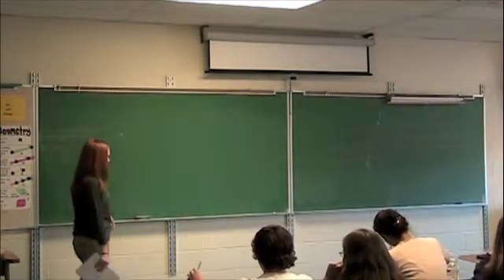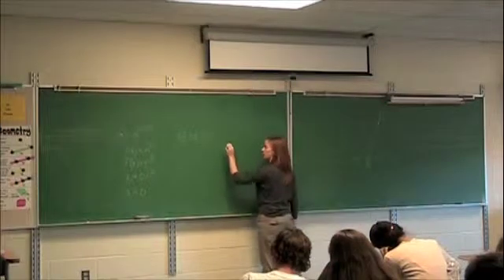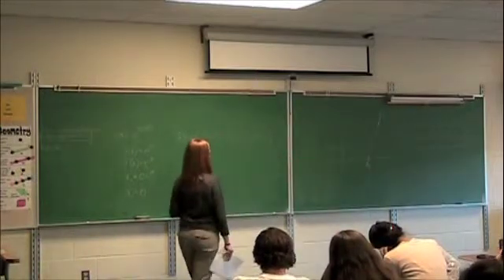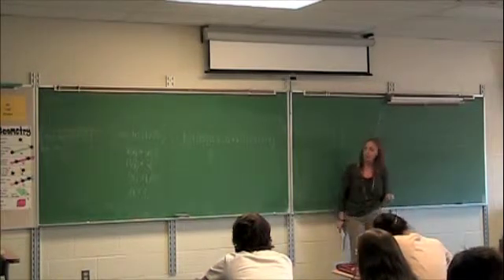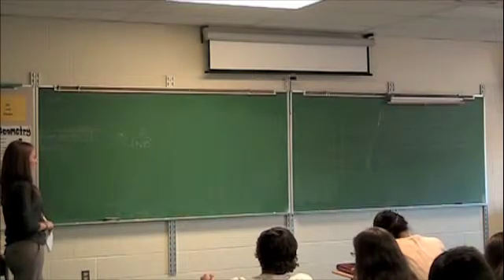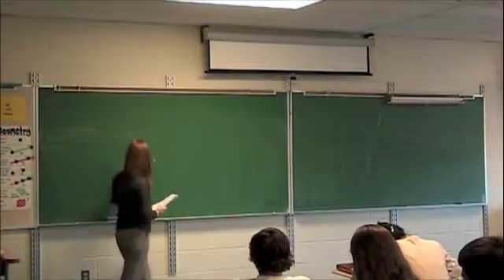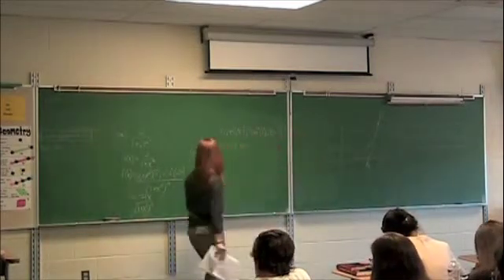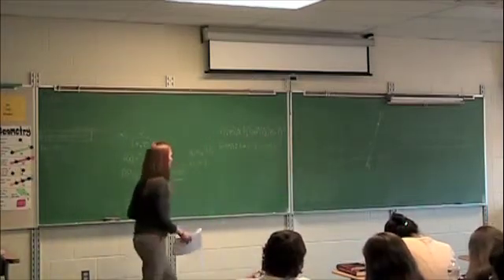AP Calculus AB - Linear Approximations